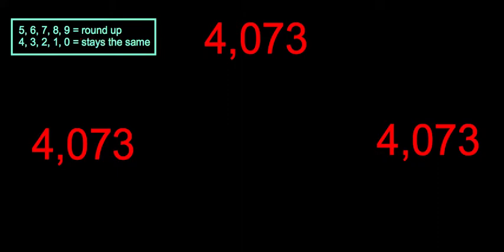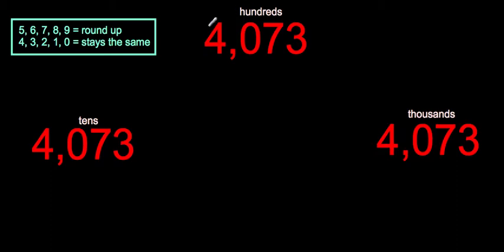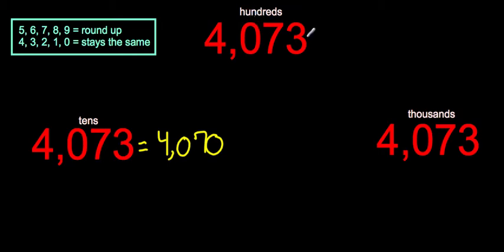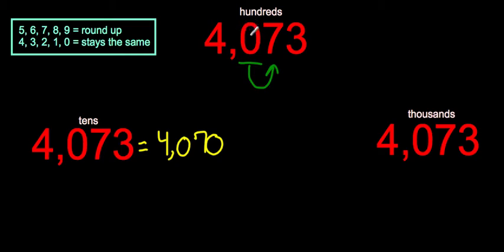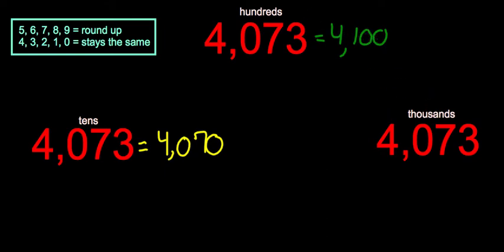Rounding numbers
How to round a number to various place values.